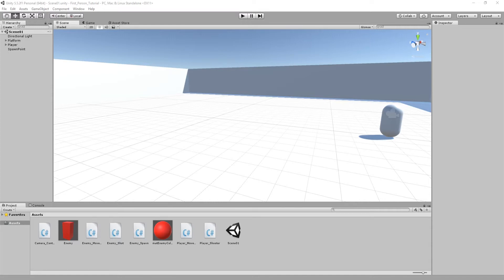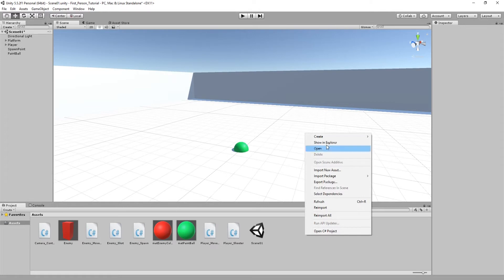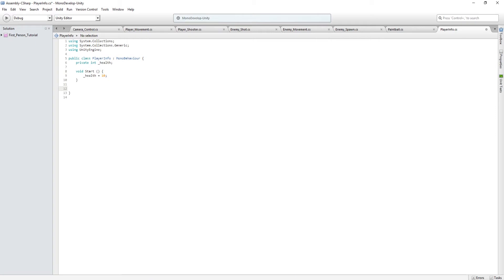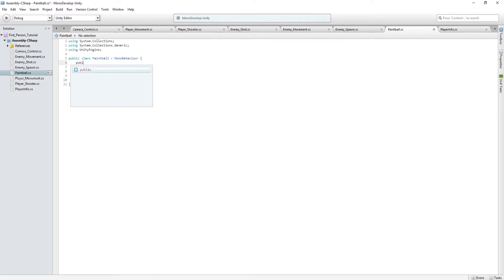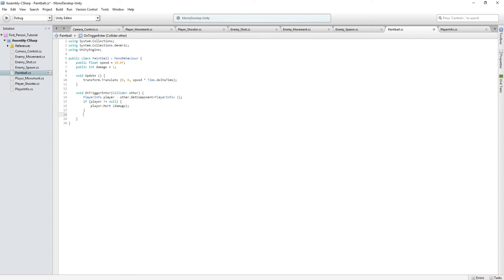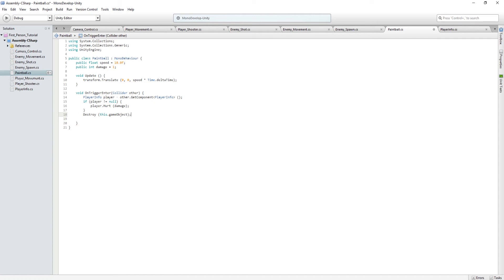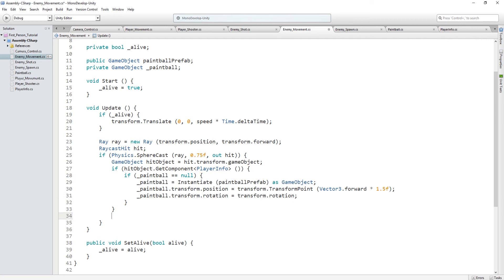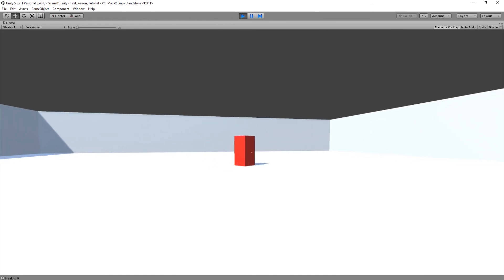Make Enemies Attack the Player | Unity FPS Tutorial Part 4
This video will show you how to make enemies in a first person game attack and shoot objects at the player when the player is within a certain range.
Unity Version 5.5.2
IDE - Mono Develop
Language - C#

Reference Materials:

Unity in Action: Multiplatform Game Development in C# with Unity 5 by Joseph Hawking